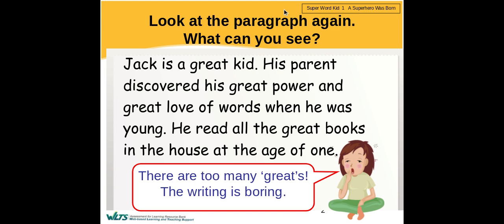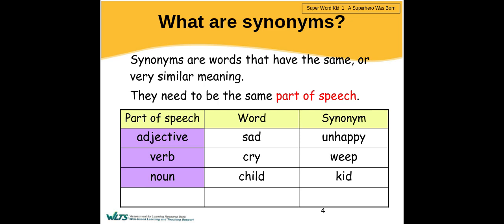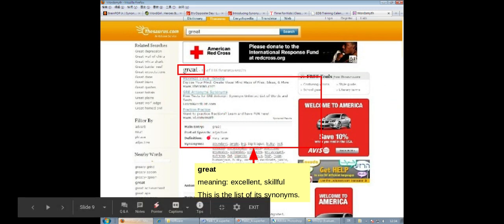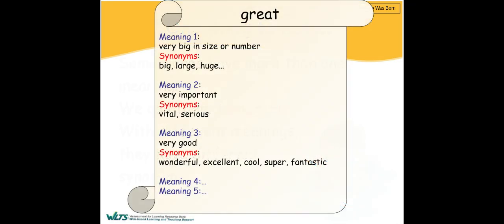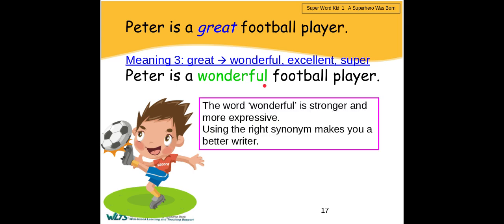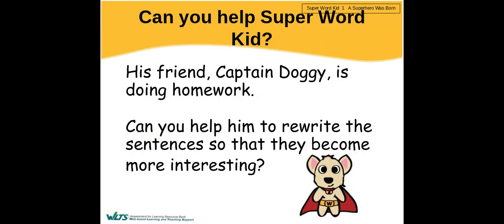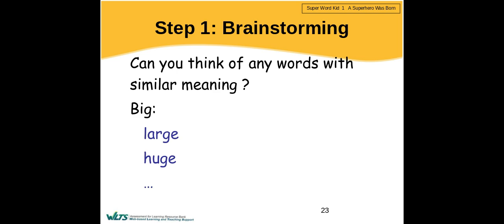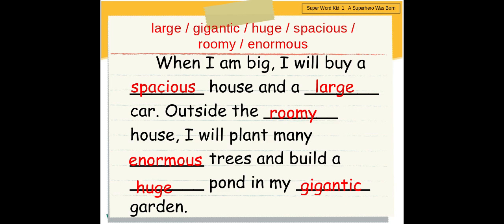Synonyms - Google Slides